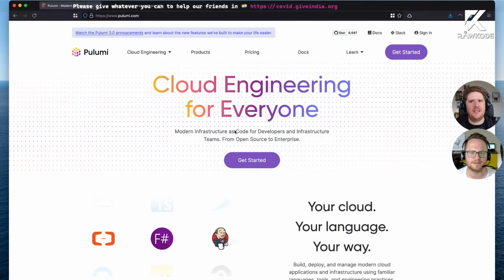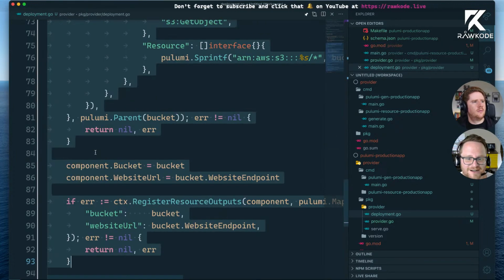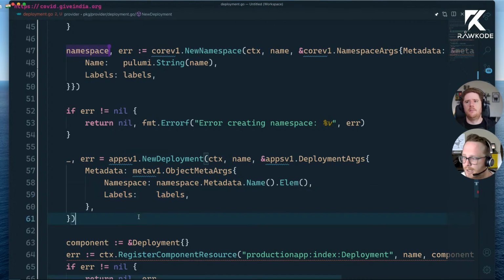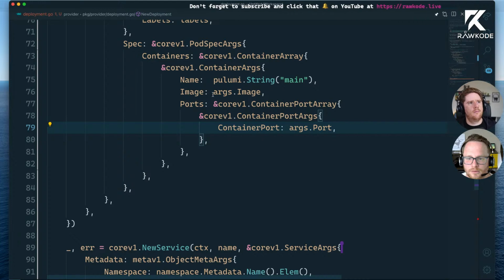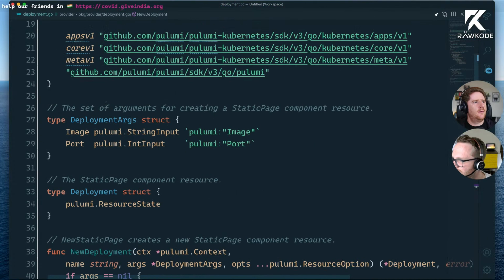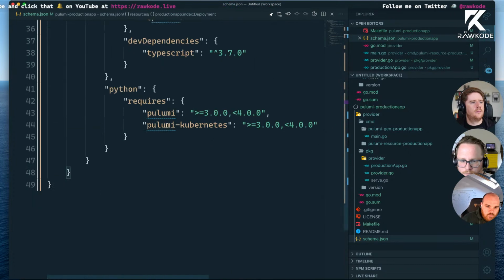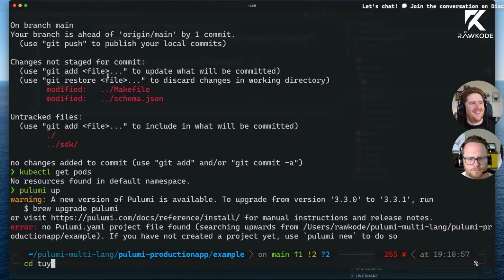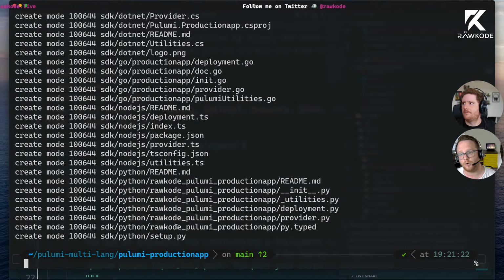Pulumi: Multi Language Packages | Rawkode Live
In this episode, Lee will guide us through the latest changes in Pulumi that allows building components in your language of choice and consuming them in any other supported language.

🍿 Rawkode Live

🕰 Timeline

00:00 - Holding screen
00:40 - Introductions
02:20 - What are Pulumi Multi Language Components?
07:00 - Building a Multi Language Component

Lee Briggs

  Lee Briggs is a Staff Software Engineer at Pulumi. With almost 10 years of experience designing, building and maintaining distributed and complex systems, he wears the scars of many deployment tools. When he’s not trying to fit monolithic applications into containers, he playing and watching Soccer and walks with his dog, Cindy.

Pulumi

Pulumi's Infrastructure as Code SDK is the easiest way to create and deploy cloud software that use containers, serverless functions, hosted services, and infrastructure, on any cloud.
Simply write code in your favorite language and Pulumi automatically provisions and manages your AWS, Azure, Google Cloud Platform, and/or Kubernetes resources, using an infrastructure-as-code approach. Skip the YAML, and use standard language features like loops, functions, classes, and package management that you already know and love.